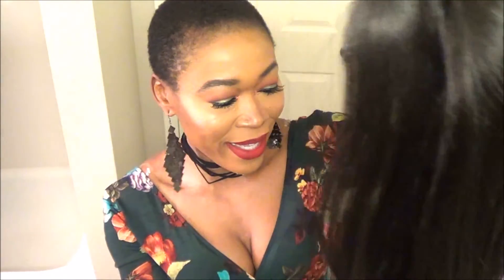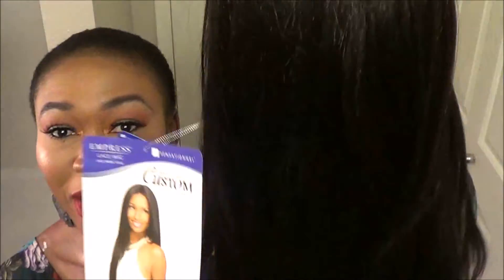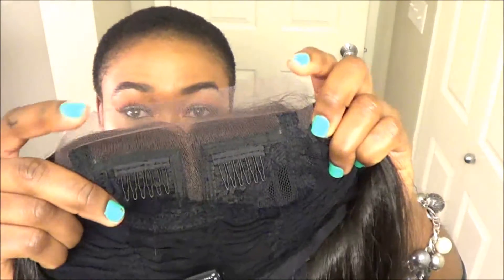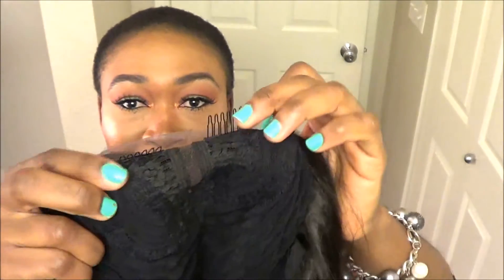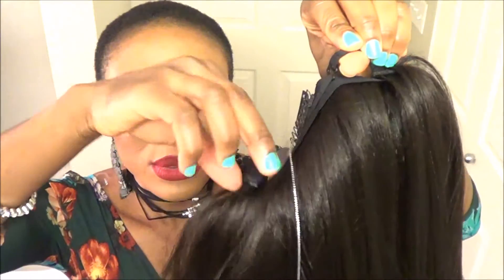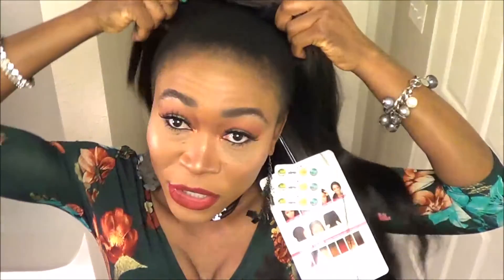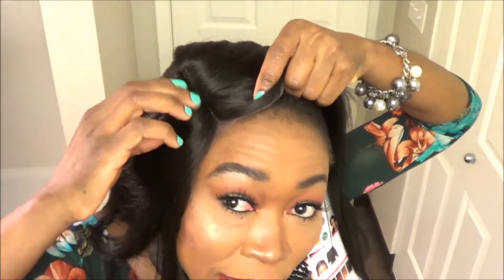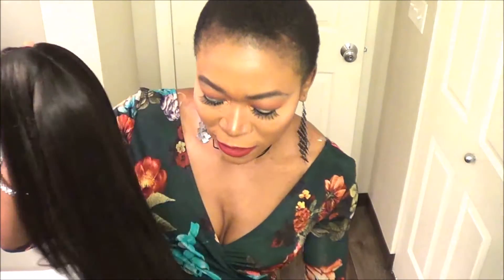Yaki 30 Wig: Sensationnel Empress Custom Lace Front Edge Wig Yaki 30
Hello friends, How are yall doing today.

Sensationnel Synthetic Empress Custom Lace Front Wig Yaki 30 Inch
Type: Synthetic Hair Lace Front Wig. Heat Safe Up To 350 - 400°F
Comb Location: 2 in front, 1 in back
Adjustable Strap: Yes
Color I have: 2

About my Hair: First big chop on October 18th, 2016. And My last hair cut was in first week January, 2017